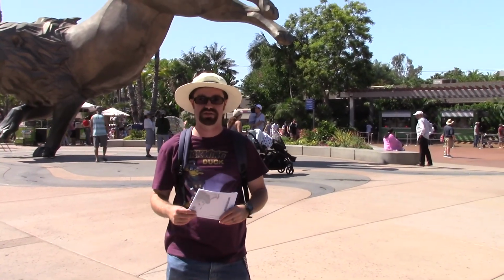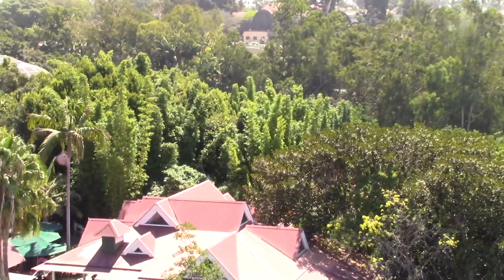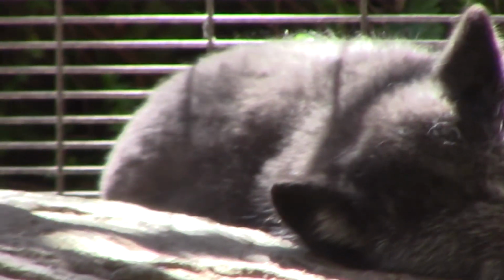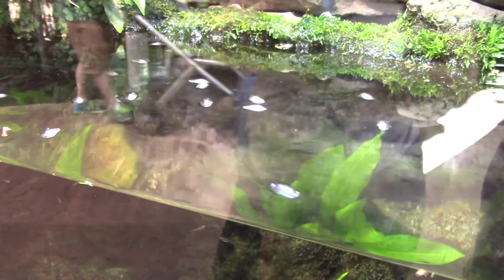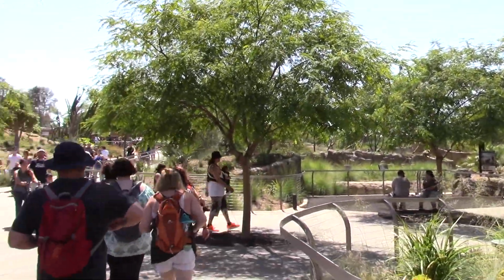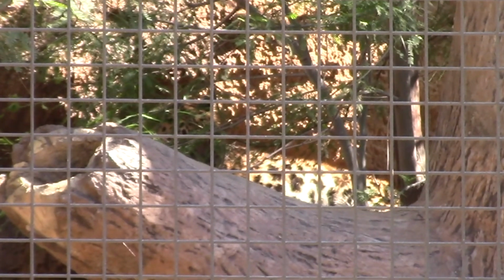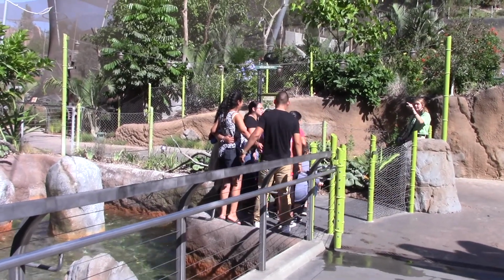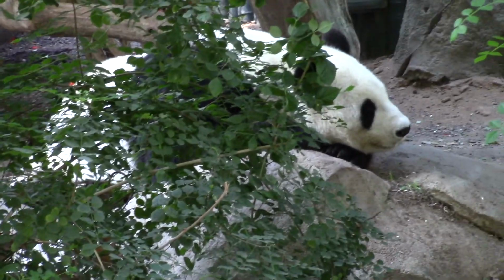Exploring the San Diego Zoo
Come join me as I explore the San Diego Zoo, ride the sky tram, and see some awesome wildlife, despite the heat.